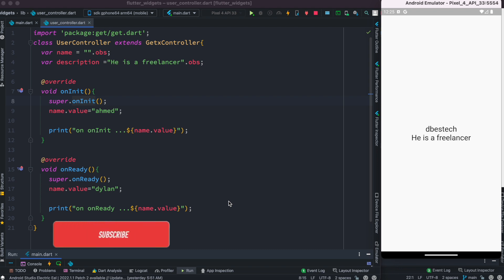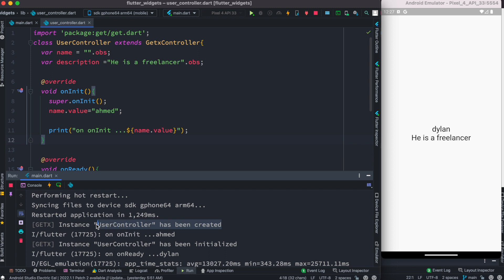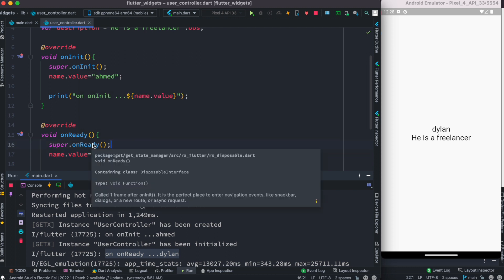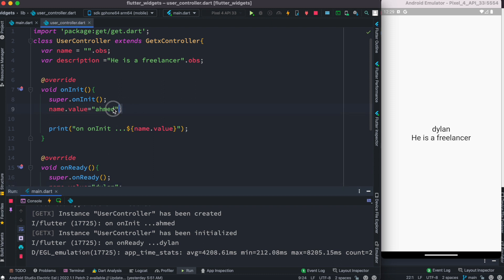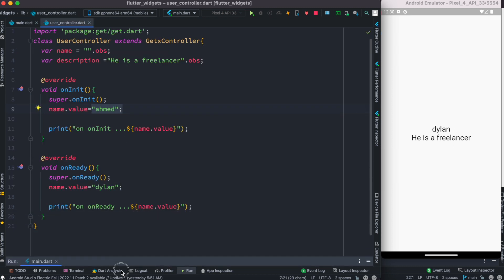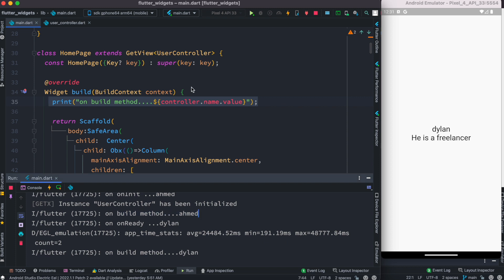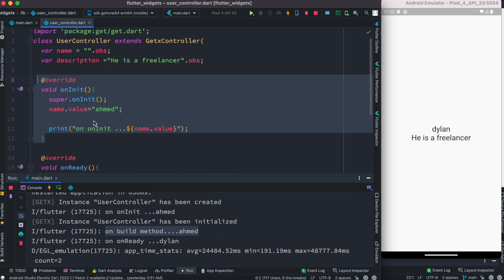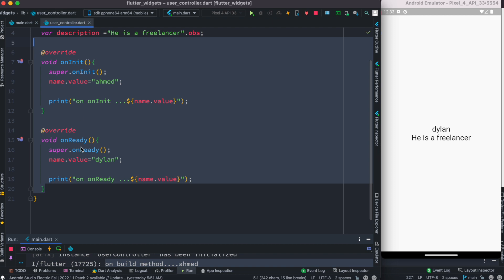Flutter Getx onInit vs onReady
Flutter getx tutorial onInit() vs onReady(). Here I talked about the differences between them.